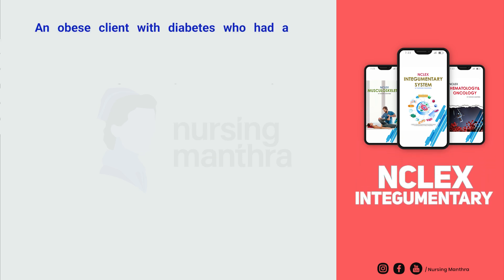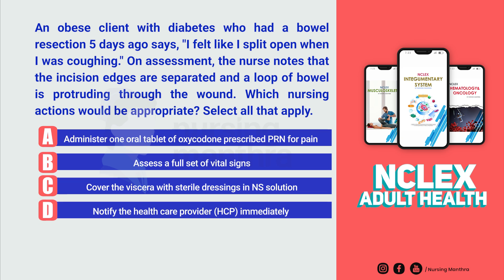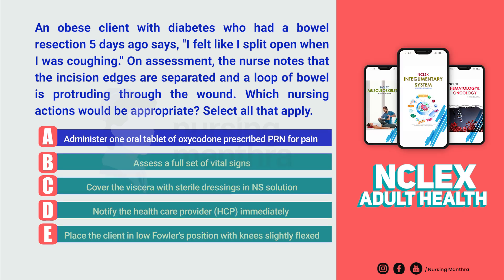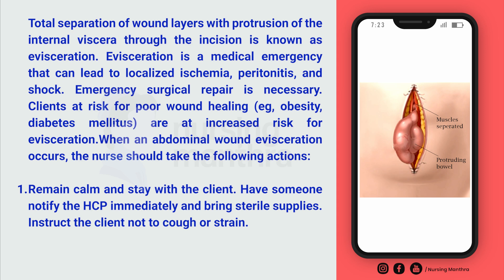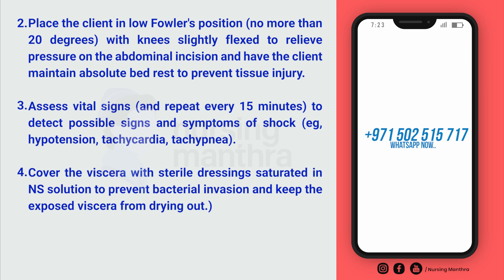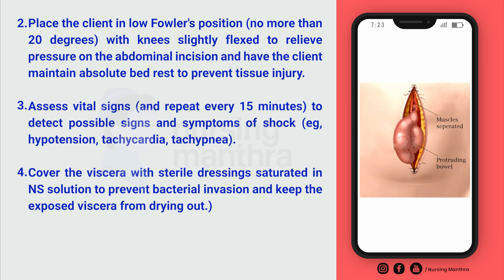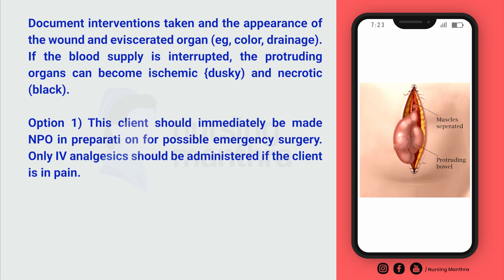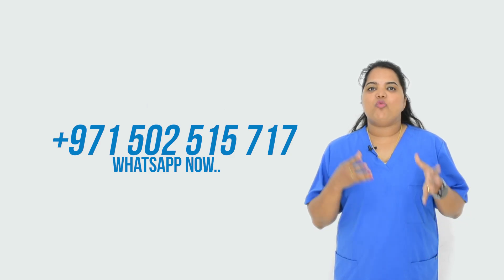NCLEX question 2023| NCLEX-RN review 2023| integumentary System| nclex-rn study materials 2023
NCLEX latest  2023 questions
NCLEX-RN review materials 2023
integumentary System wise questions for nclex preparation
nclex-rn study materials for nurses  2023

"Take Your Passion To The Next Level With Nursing Manthra''

We are ready to assist you ..
* Prometric study materials for health care professionals

* Dataflow verification & Licensing process for Health care professionals
     (MOH-DHA-HAAD-SAUDI-OMAN-BAHRAIN-QATAR)

* License renewal & Transfer all authorities under UAE (DHA-MOH-DOH)

* CBT Material for Nurses

* NCLEX-RN Application process & Study materials

* C.G.F.N.S Verification process from college and council

* Good Standing certificate  application for various countries

* OET,IELTS Exam Booking

* Nursing & Paramedical admission assistance

* Assistance for international research & synopsis for nurses

* Certificate Attestations

* Visa & International travel tickets

* BLS,ACLS,PALS Courses

* MOH License Renewal

* DHA Re-Eligibility

* STUDY MATERIALS
 (Nurses/dentist/dental assistant/ GP Doctors/all paramedical courses )

NURSING MANTHRA Study Materials

Study the rationale and understand the concept in each question rationale.
so that you can apply those concepts in your questions. always remember questions will not be ask direct, so always better to know each topic thoroughly.
 When  ever you are learning a topic ,or practicing questions, try to make a note on it , so that the day before exam it is easy to review the points.

BEST REGARDS ,
SHINCY MANU,
MSN,RN,AUTHOR,BLOGGER
COACHING/DATA FLOW AND LICENSING SERVICES
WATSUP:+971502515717